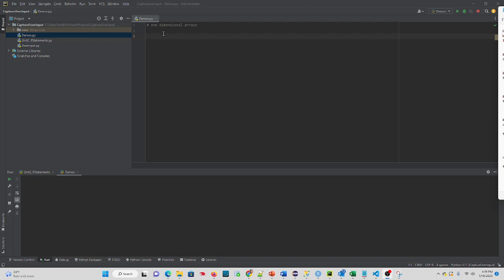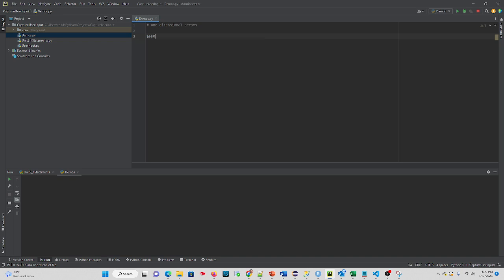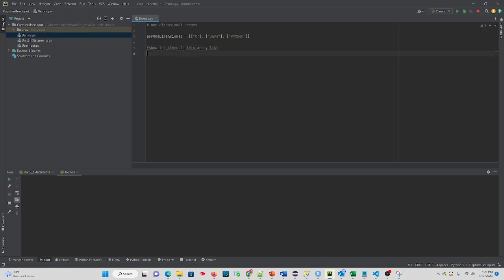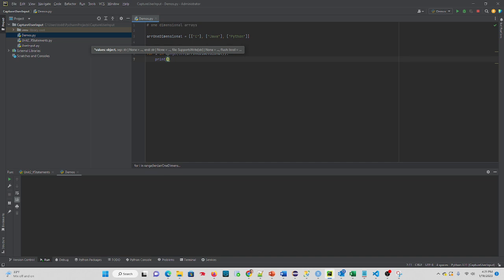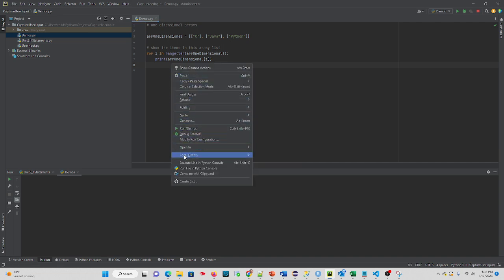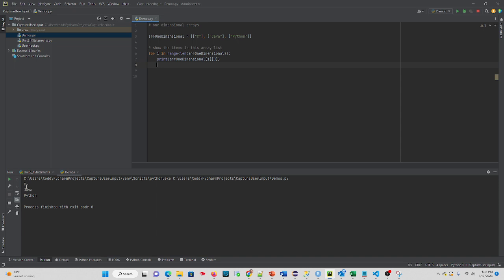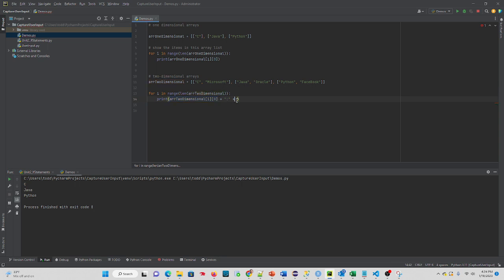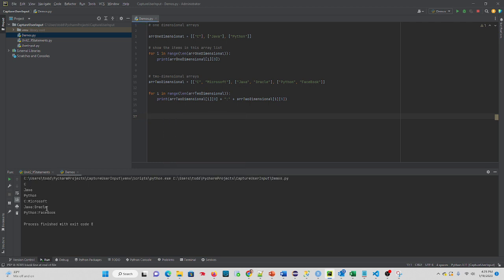Python Tutorial 7: How to use single and multiple-dimensional arrays & name-value pairs (lists)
In this tutorial, Dr. Todd Wolfe demonstrates how to use Python to work with arrays. You will see how you can create a one-dimensional array, a multi-dimensional array, and print out name-value pairs. At the end of this video, you will learn how to
1) Create an array in Python
2) Loop through an array in Python
3) Creat a Multi-Dimensional array
4) Loop through a multi-dimensional array and print out name-value pairs